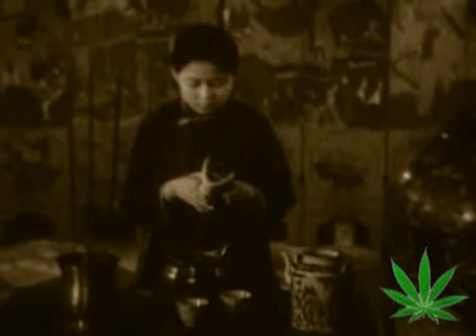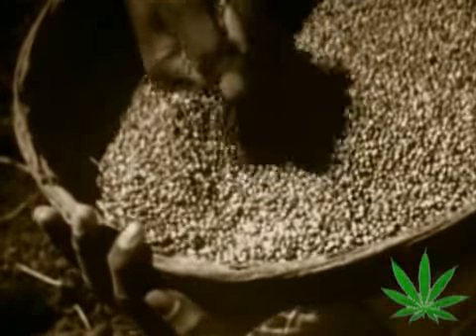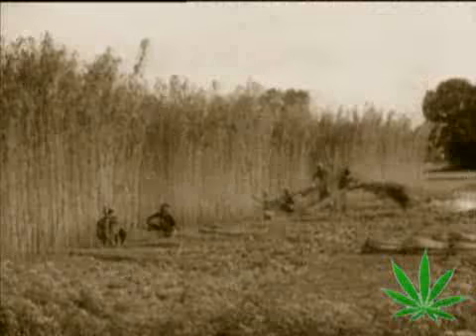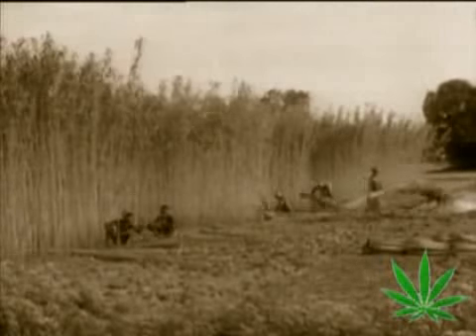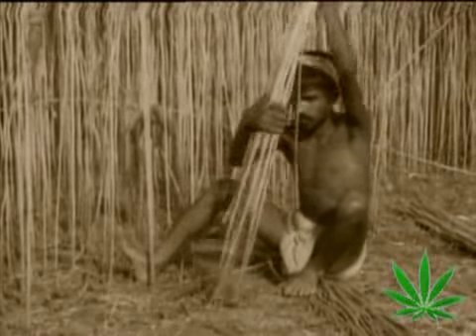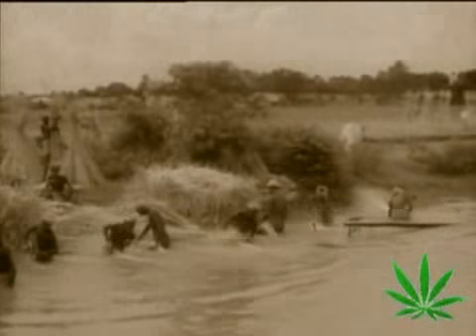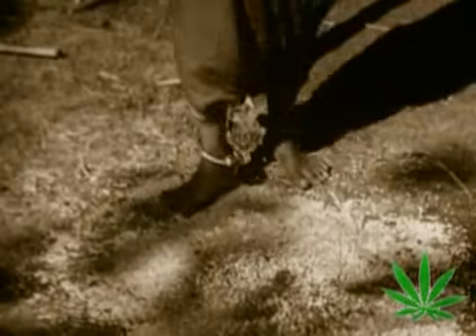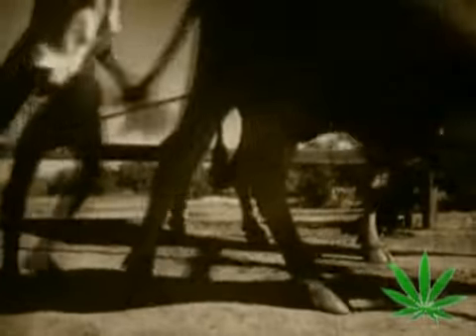History of Weed Part 1 of 5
History of Weed